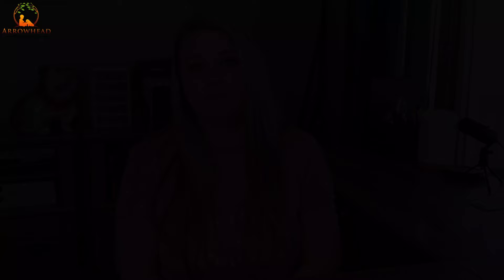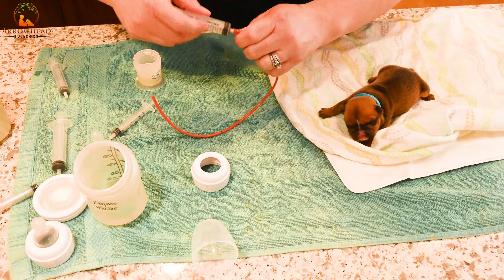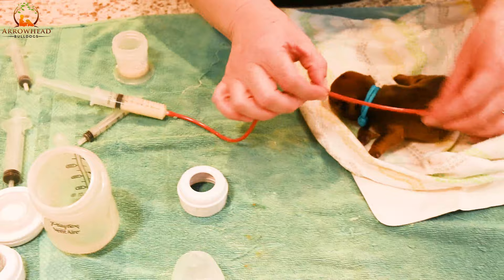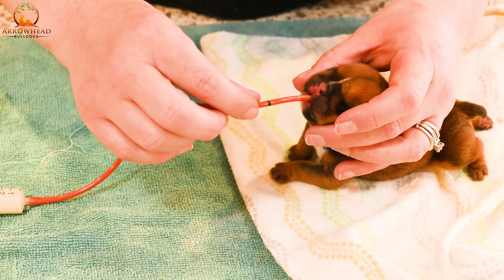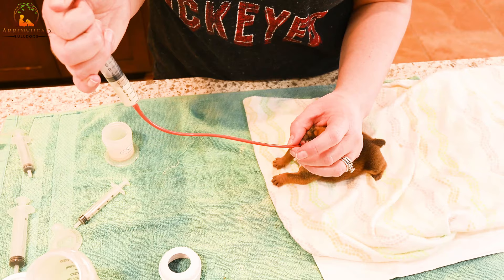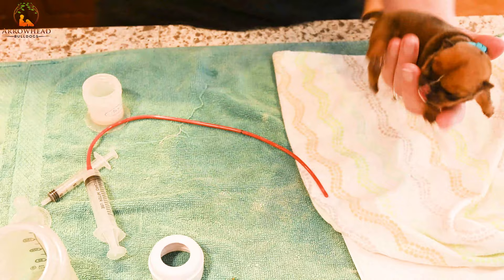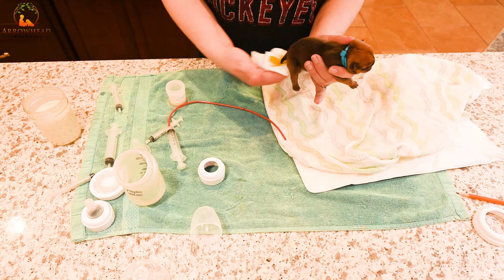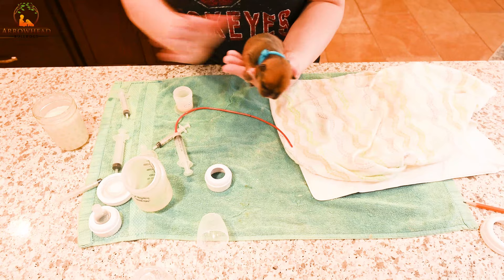How to tube feed a puppy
In this Video I will be showing you how I tube feed a puppy, Please if you have any questions of any other tips you have found useful, Please comment below!

Products Used :
Tube Feeding Kit =
Puppy formula =
Fading puppy support =